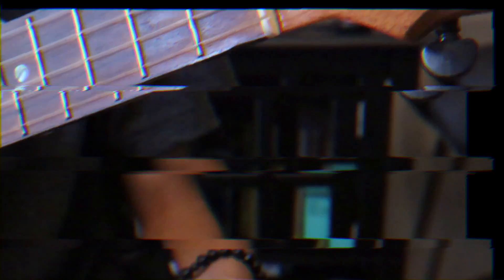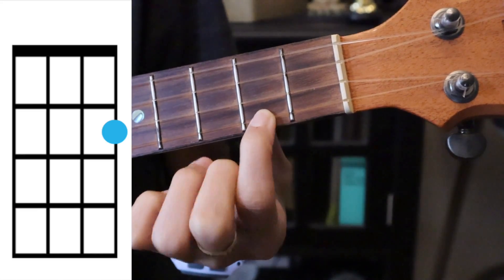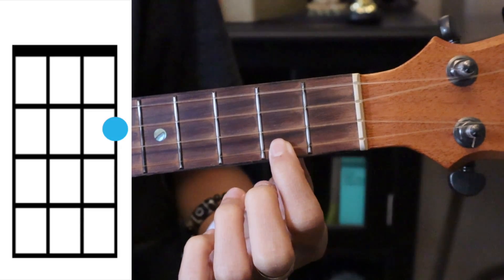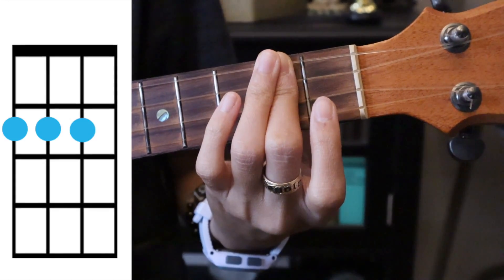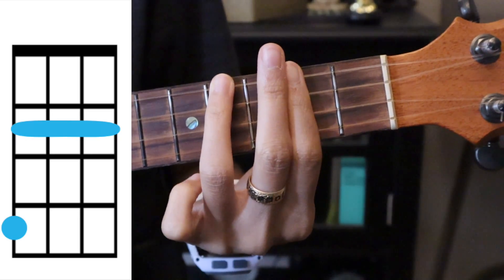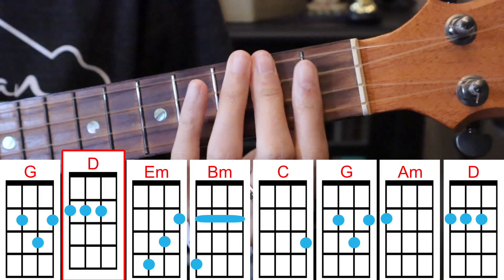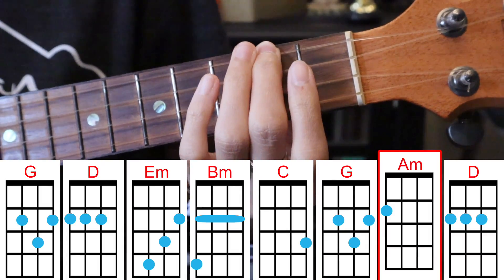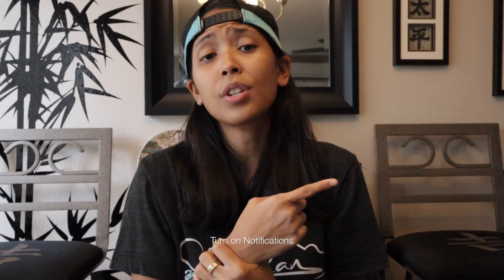How to play "Miss the Girl" by Eddy Dyno - Ukulele Tutorial